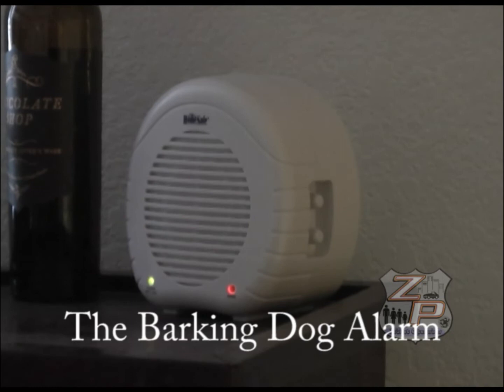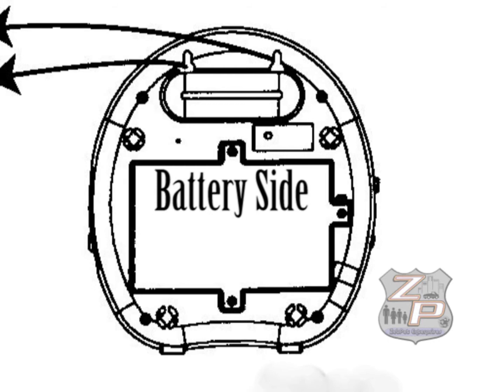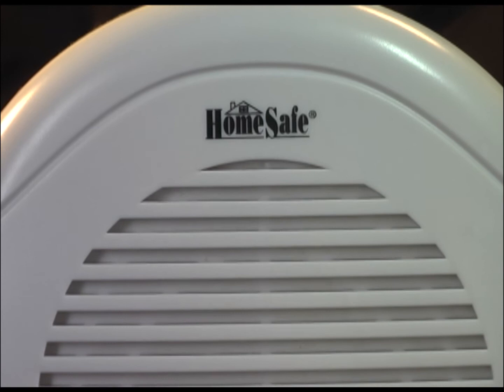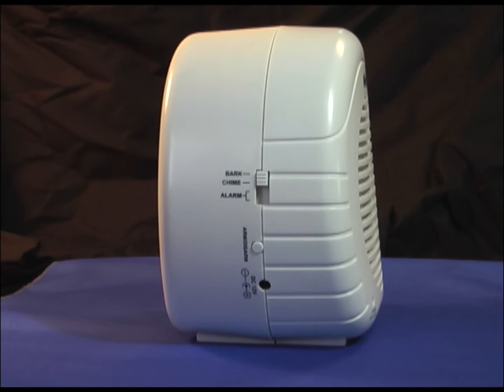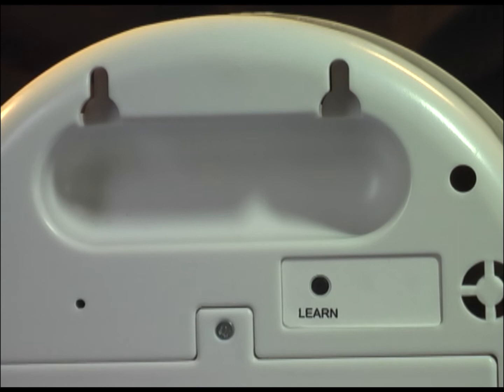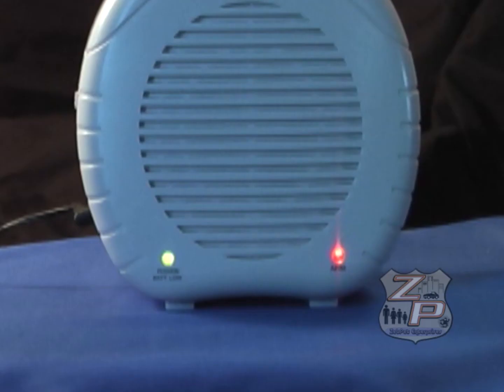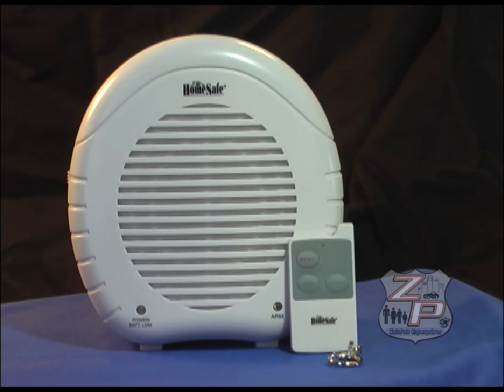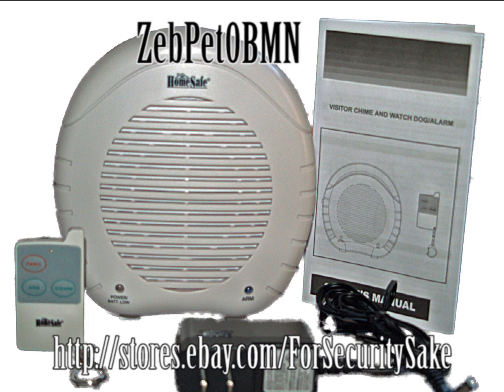Barking Dog Alarm Introduction Ebay Version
A Barking Dog Alarm Review for HomeSafe Model 639SR. Also Applies to Safety Technology EWD-1, SafeFamilyLife EWD-1 and StreetWise SWEWD Barking Dog Alarms. The video shows the Barking Dog Alarm functions and how it works by actually seeing unit in action. No talking heads or powerpoint. Ebay Version. Video information still good as of 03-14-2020